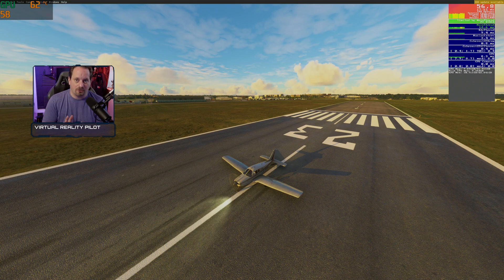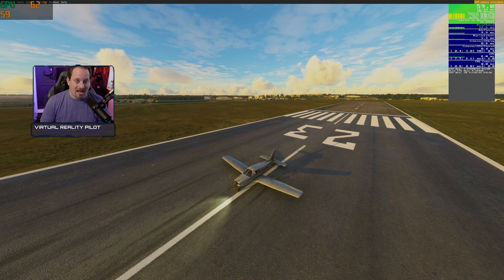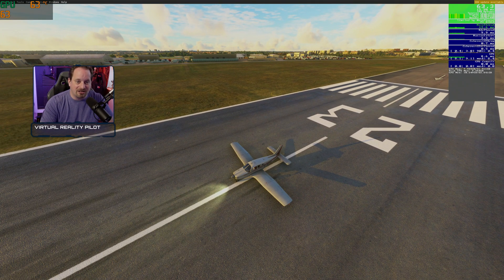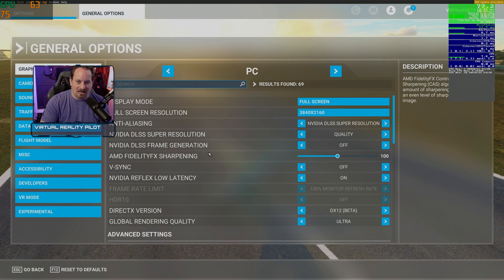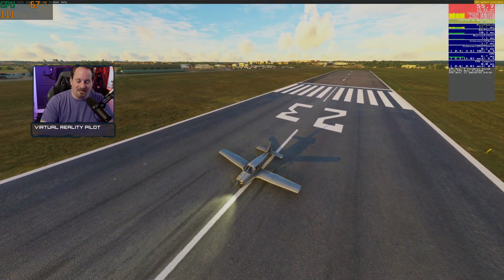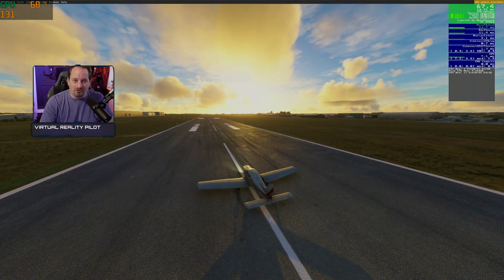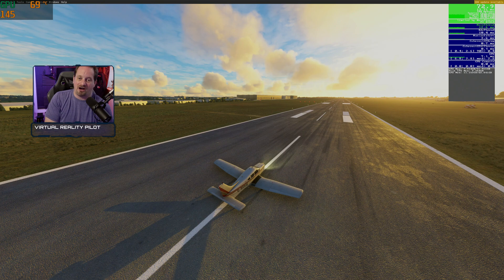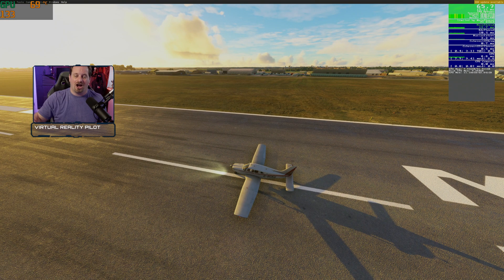Does DLSS 3 really double framerate? | retesting the RTX 4090 in MSFS